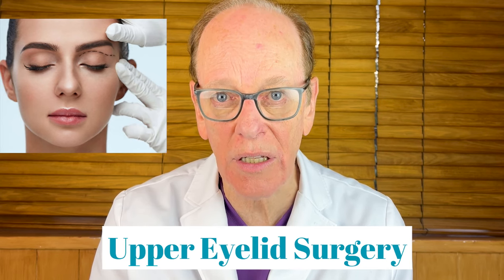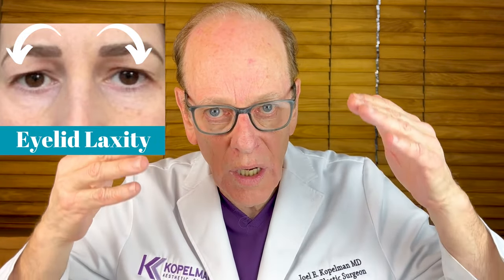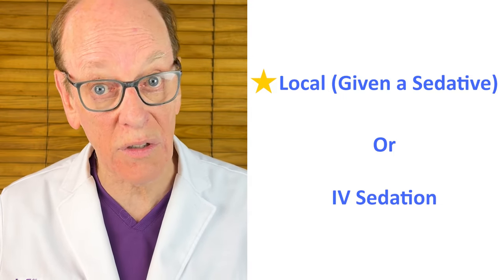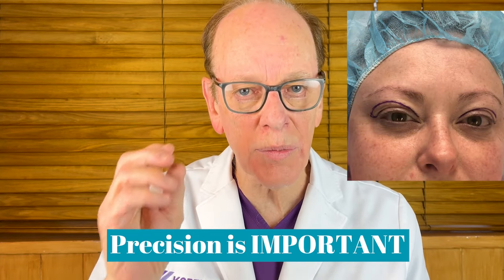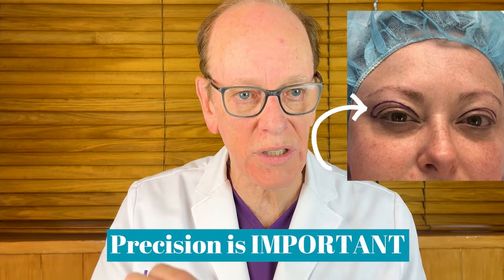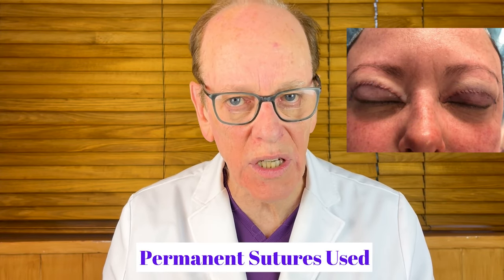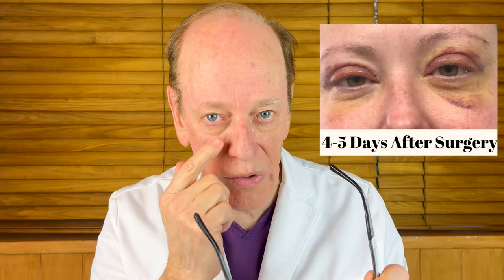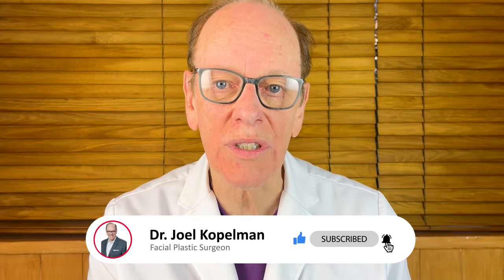My Patient's Blepharoplasty | Eyelid Surgery Journey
Curious about getting eyelid surgery? Learn about how you can benefit from a blepharoplasty by watching Dr. Joel Kopelman explain all the the steps through the lens of one patients who recently had her upper eyelids done.

0:00 Intro to upper blepharoplasty
0:51 Blepharoplasty analysis
1:46 Eyelid surgery anesthetics
2:22 Eyelid surgery procedure
6:22 Blepharoplasty recovery
8:19 Before and After Eyelid Surgery

Any further questions...Leave them in the comments below. I answer everything.

Dr. Joel Kopelman (Facial Plastic Surgeon)